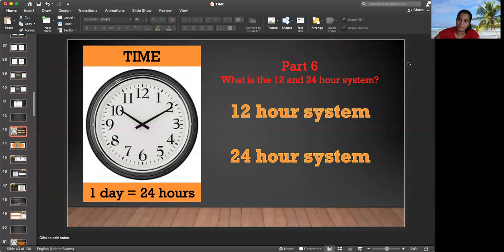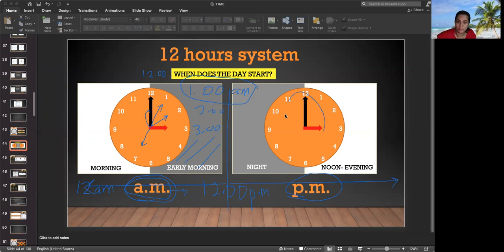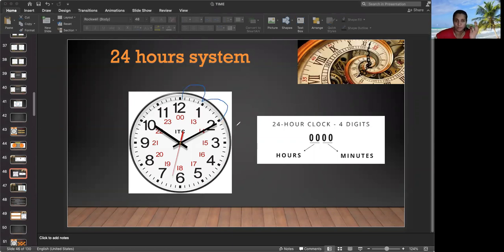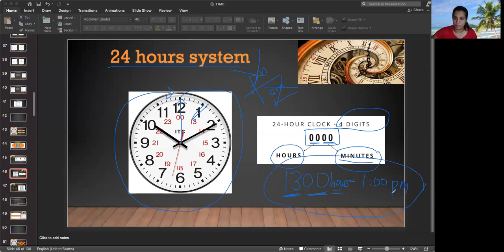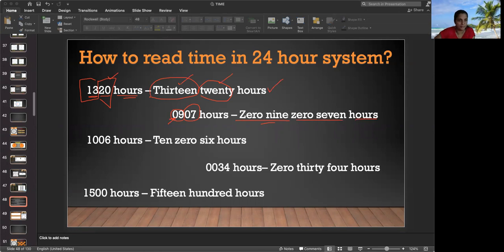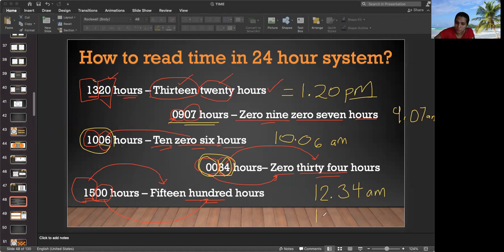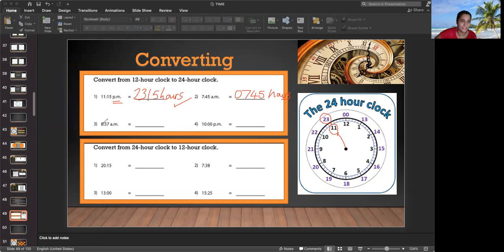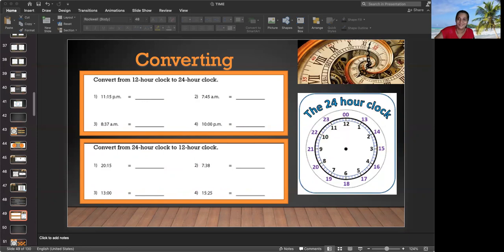What is the 12 and 24 hour system?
Subject : Mathematics
Topic :  Time

Part 6: What is the 12 and 24 hour system?
A basic introduction on how to read time in both systems and convert from one to another.